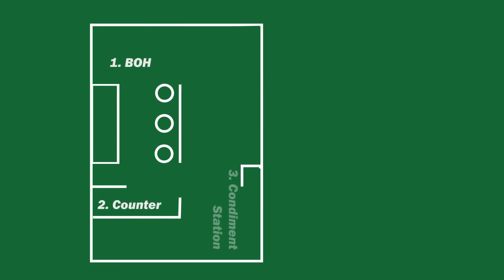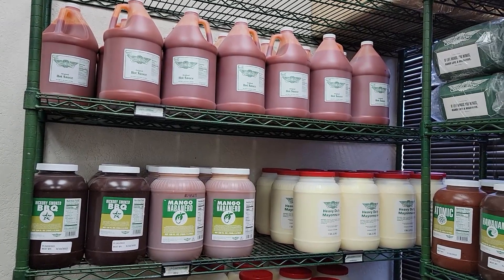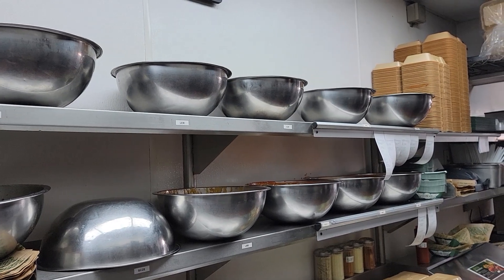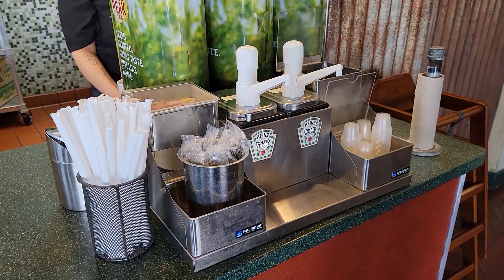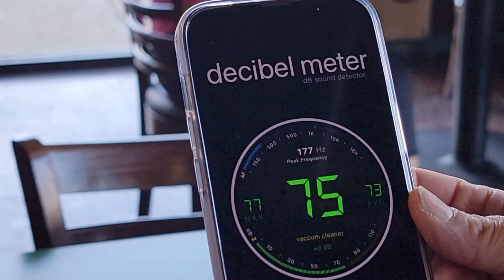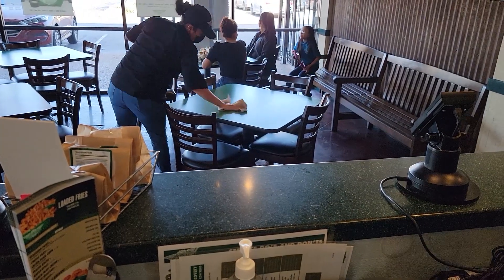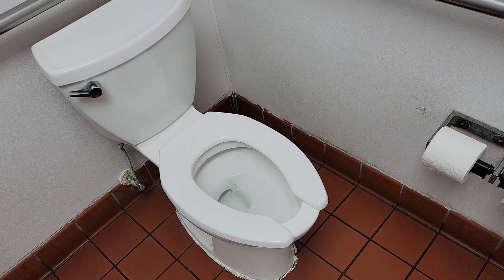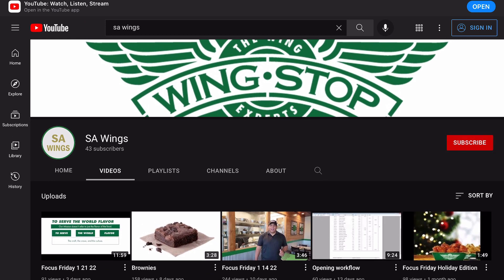Training Video - Figure 8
The Figure 8 Method is the best practice way of ensuring that our guests have the best Wingstop experience.

In this video, we’re going to review all six sections of the Figure 8 method.